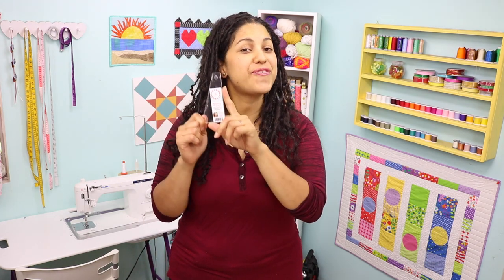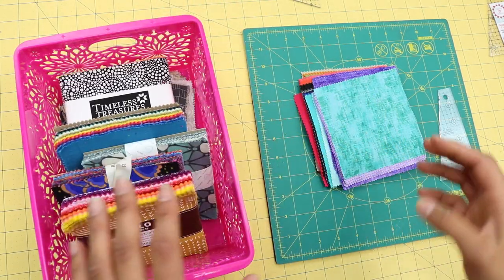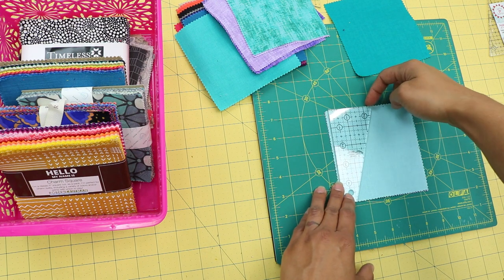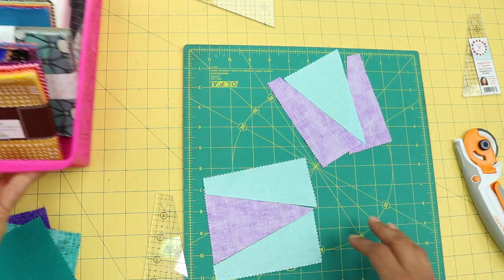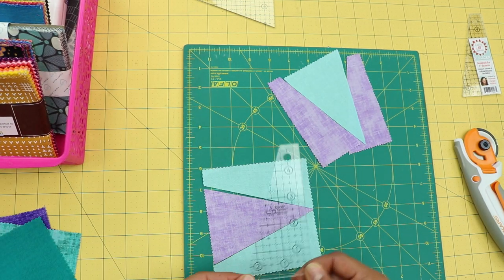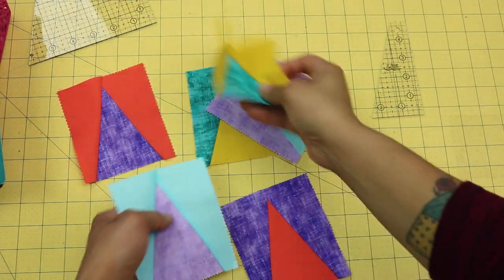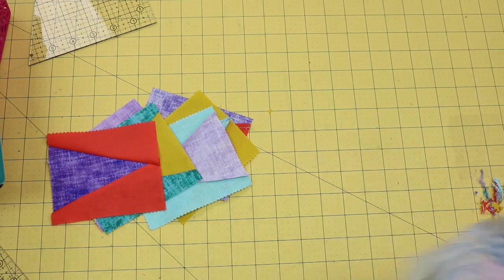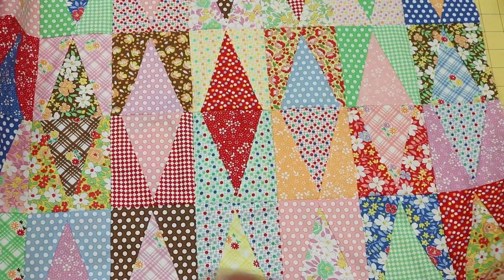5" Slicer Tutorial- Peak Quilt Block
In this video tutorial I show you how to make the peak quilt block using 5"  precut fabric squares and my 5" slicer ruler.

I designed the 5" Slicer and the 10" Slicer rulers to be used with precut squares so you could create a variety of quilt blocks using all of the fabric in the precut square, no waste and still end up with fun quilt blocks to use in your projects.

For more FREE video tutorials on how to use the 5" Slicer to make different quilt blocks please visit this video library